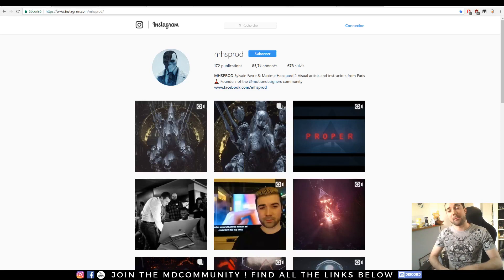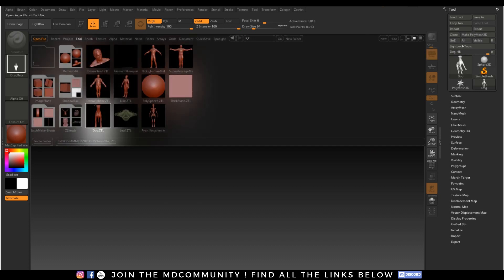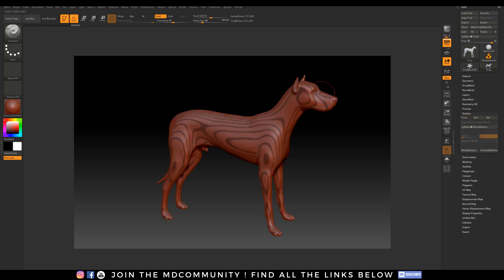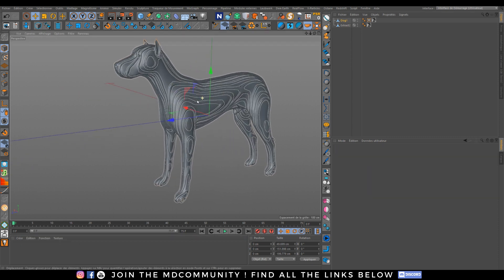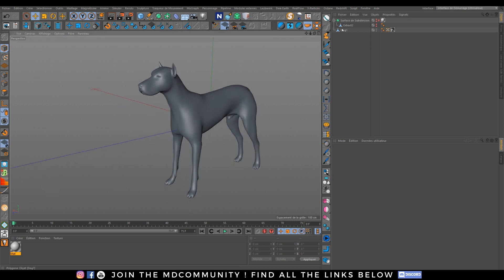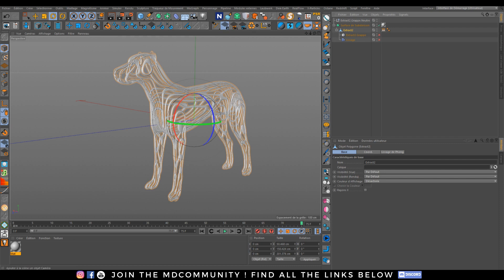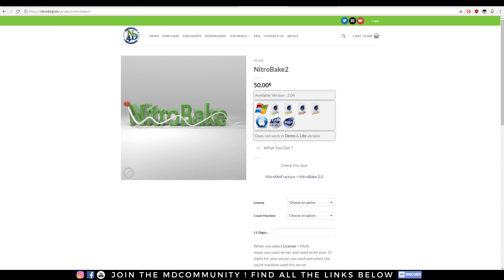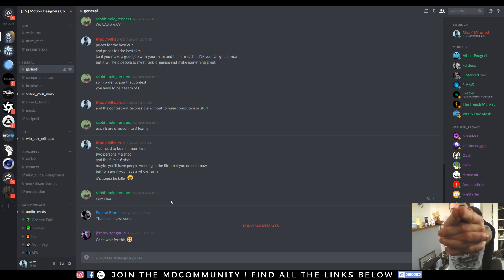Sliced Abstract Dog | Cinema 4D & Zbrush Beginner Tutorial by MHSPROD